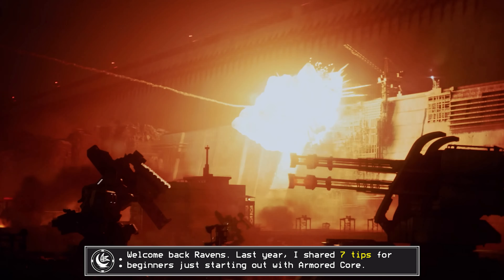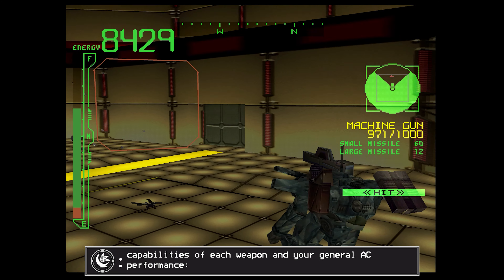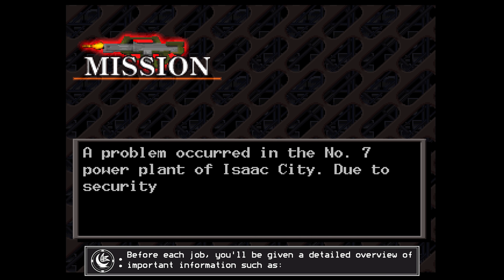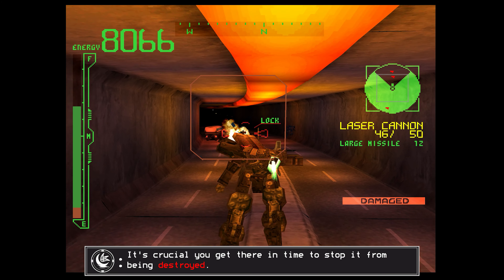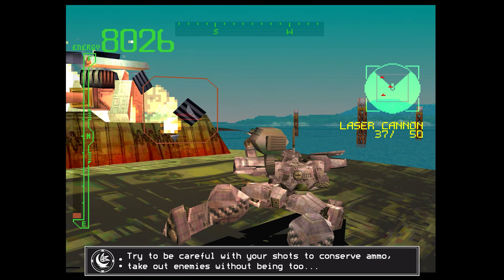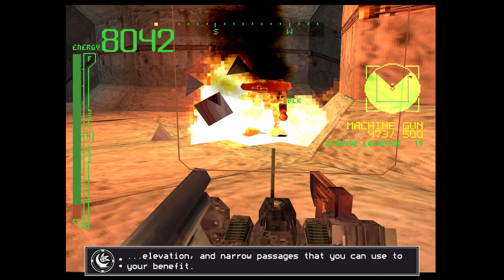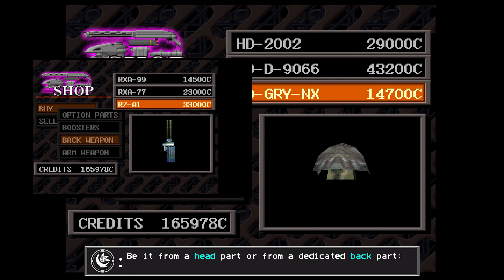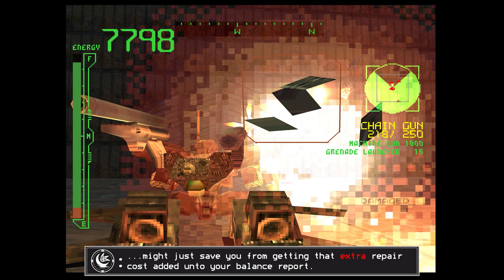5 More Things to Know about Armored Core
If you're new to Armored Core, then this video might be helpful to you! I’ve put together a second list of tips and general good practices to help you get started on your journey as a Raven.

From making the most of the practice mission to understanding the radar, learn how to make your experience more enjoyable. Although the game can be challenging and may seem a bit dated, it certainly still holds up quite amazingly while staying true to From Software’s design pillars of player agency and reward.